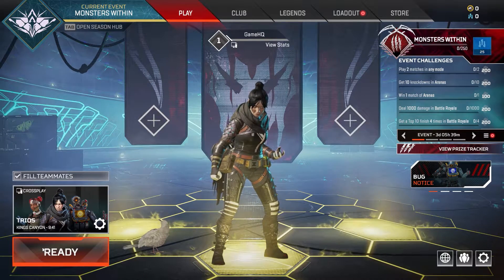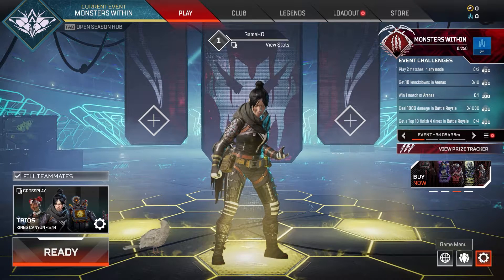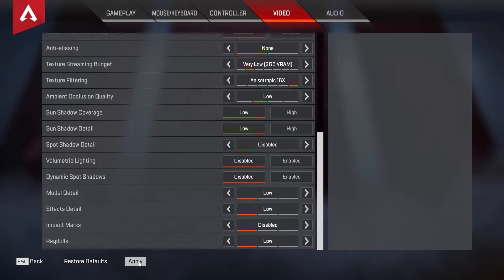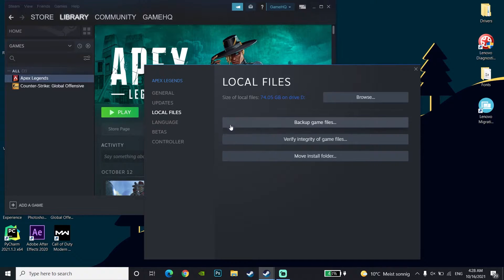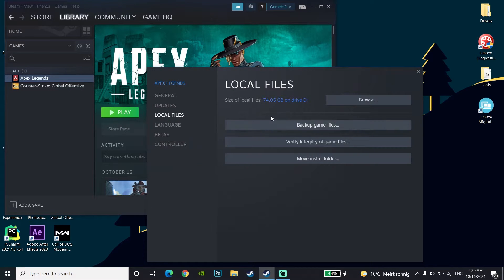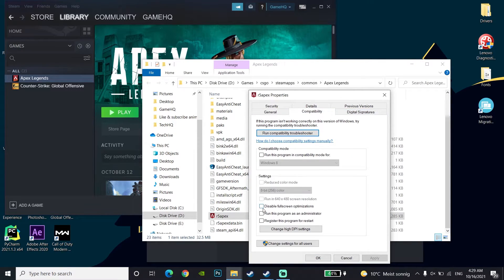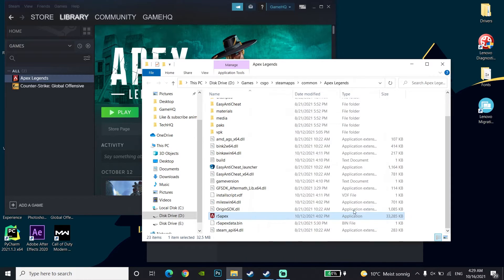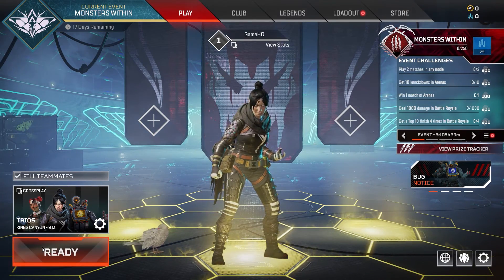How to fix Apex legends crashing on pc | Apex legends keeps crashing pc fix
Hey guys in this video I'm showing you How to fix Apex legends crashing on pc | Apex legends keeps crashing pc fix. so if you want to know how to fix apex legends keeps crashing on pc just watch this video.
0:00 intro
0:23 Method 1: Play apex legends in lowest settings
0:56 Method 2: Verify apex legends files
1:30 Method 3: Run apex legends as administrator
2:20 Method 4: Update your graphic card driver
2:43 outro